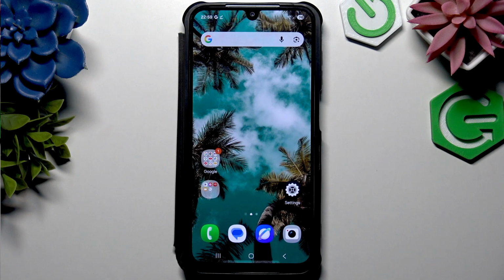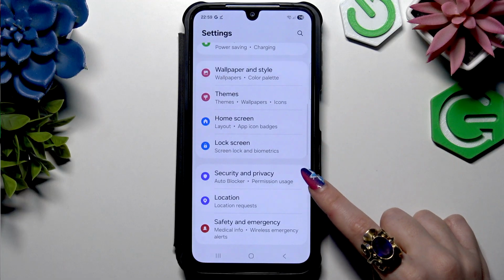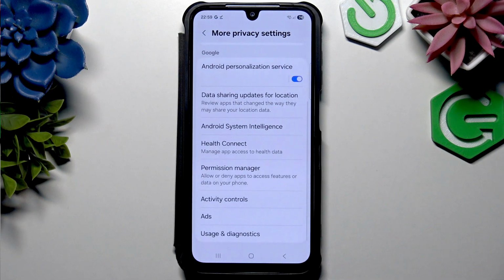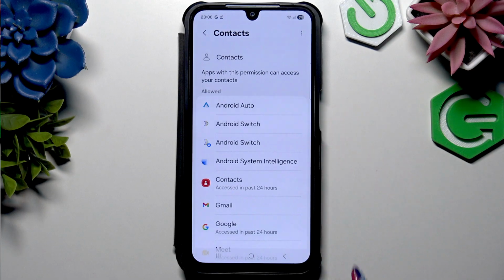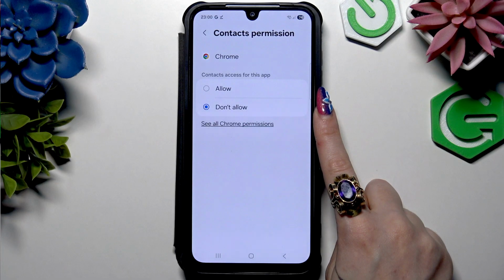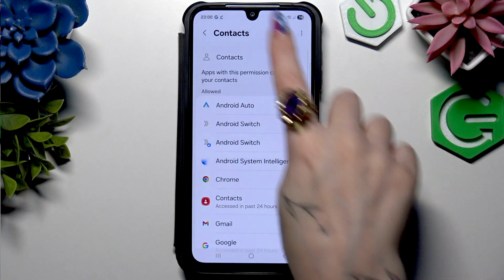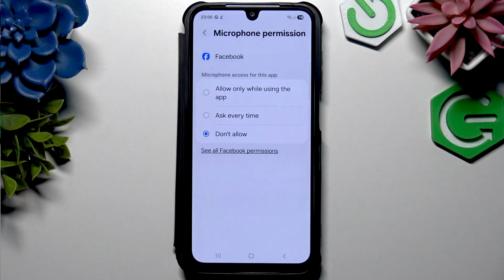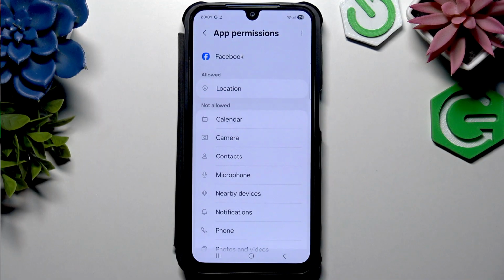SAMSUNG Galaxy A26 5G – How to Manage App Permissions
Learn how to manage app permissions on your SAMSUNG Galaxy A26 5G. In this short, clear video we'll show step-by-step how to open Settings, go to Security & privacy, open More privacy settings, and use Permission manager. You will see how to change permissions by feature (camera, contacts, microphone), allow or deny access for apps like Chrome, and view all permissions for a single app such as Facebook. Follow along to improve privacy, control which apps can use your contacts, camera, mic or location, and keep your Galaxy A26 5G secure.

How to manage app permissions on SAMSUNG Galaxy A26 5G?
How to allow contacts access for Chrome on SAMSUNG Galaxy A26 5G?
How to view all Facebook permissions on SAMSUNG Galaxy A26 5G?

0:00 Intro – Galaxy A26 and purpose of video
0:08 Open Settings and go to Security & privacy
0:20 Tap More privacy settings and open Permission manager
0:38 Manage by permission (camera, contacts, microphone)
0:56 Change contacts permission for Chrome (allow/deny)
1:32 Manage all permissions for an app (see all Facebook permissions)
1:54 Outro and subscribe reminder